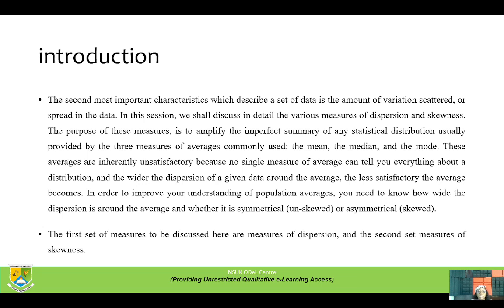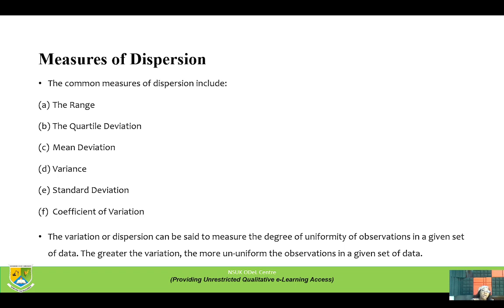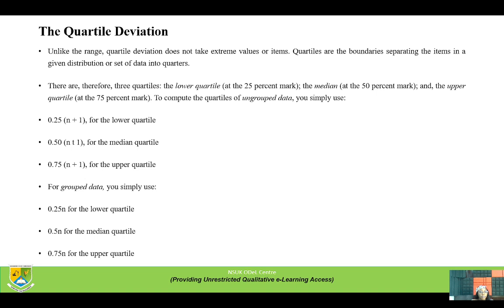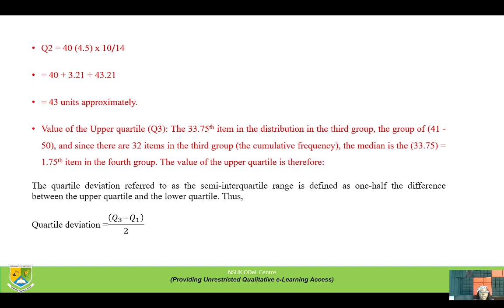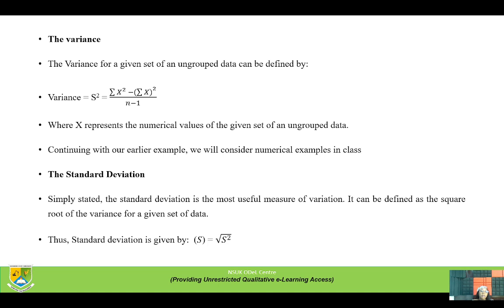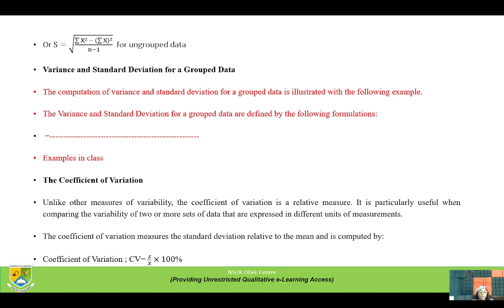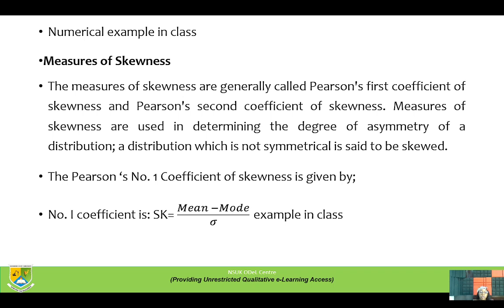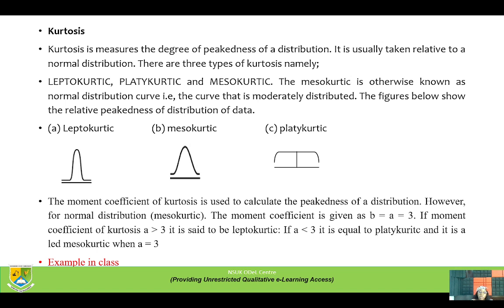PAD 221 STUDY 2 ODeL